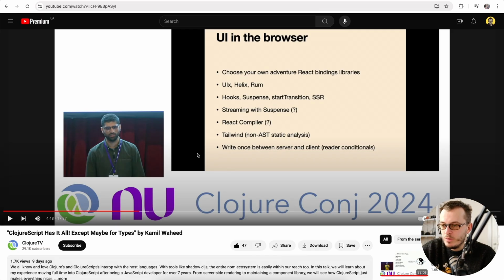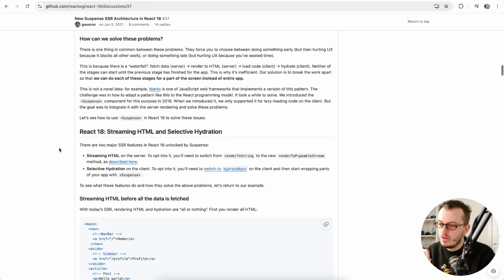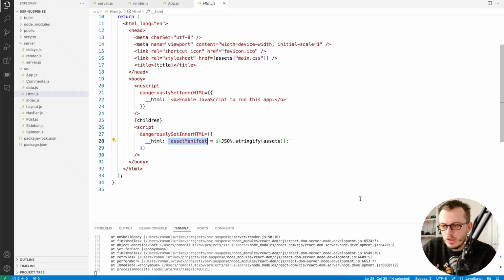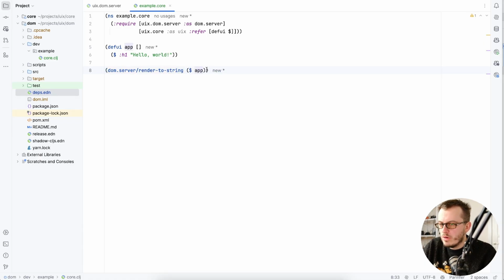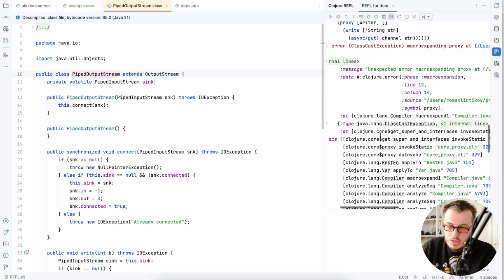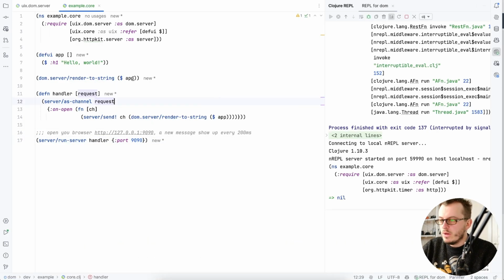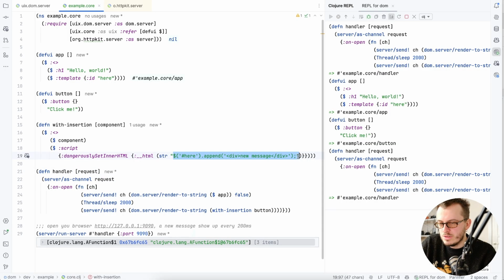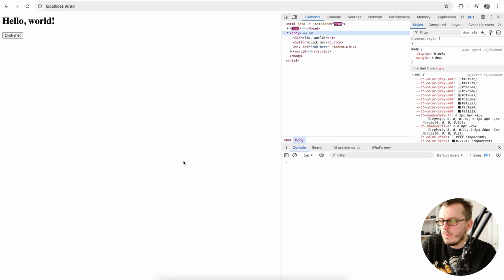UIx devlog, streaming SSR with Suspense in Clojure JVM, part 1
Working on concurrent SSR for Clojure renderer in UIx. Starting with simplest version of out-of-order HTML streaming.